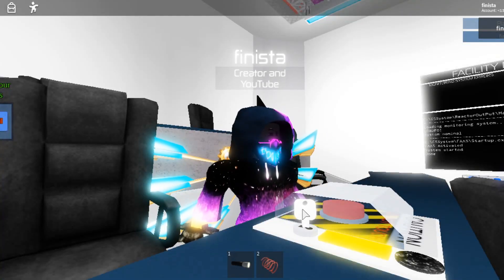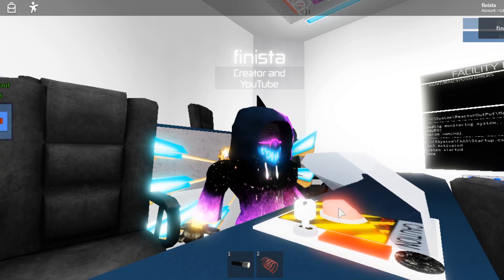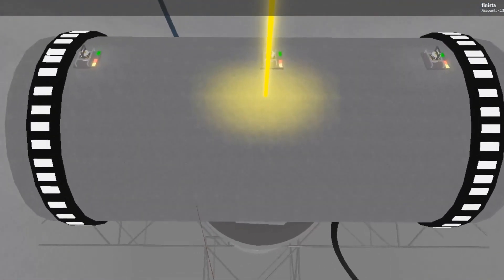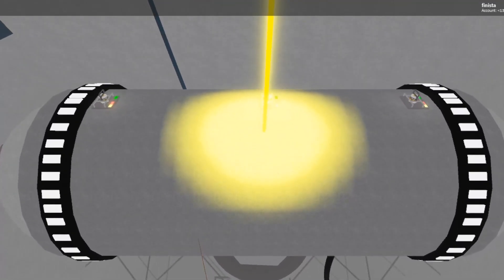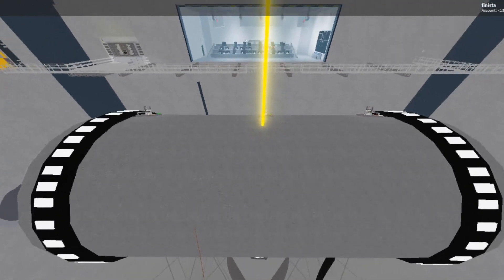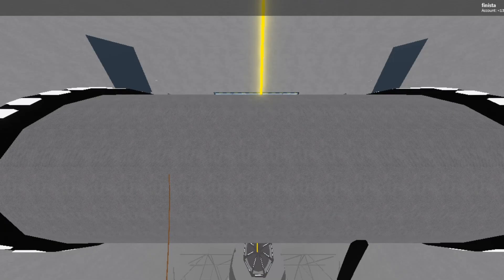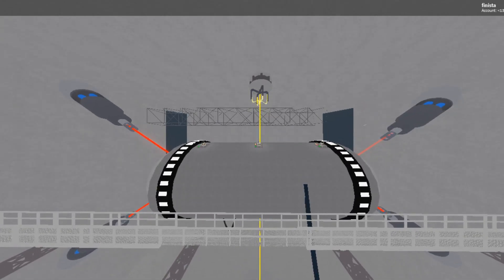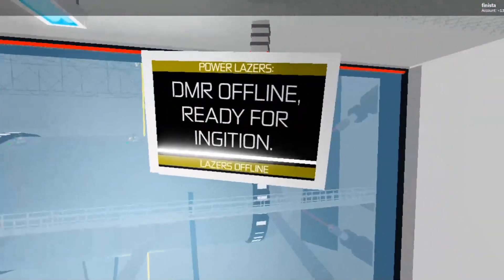CSERF | Startup | Automated | 2.0.9 | finista